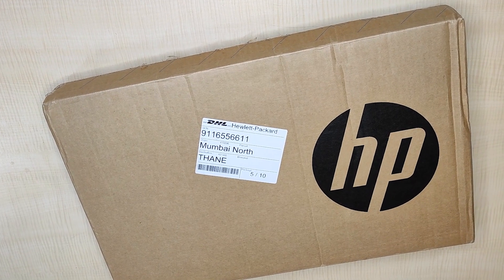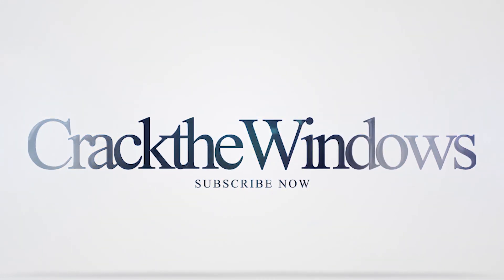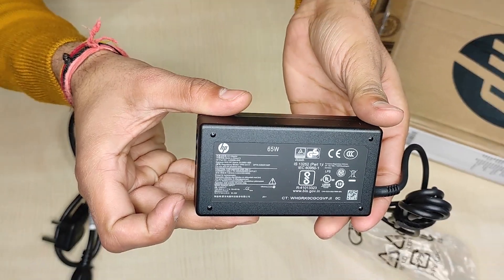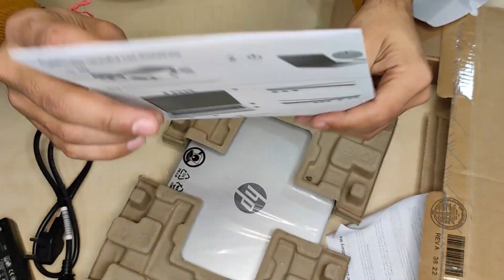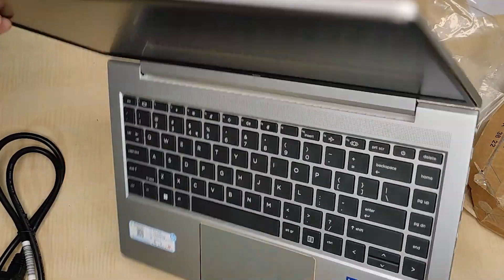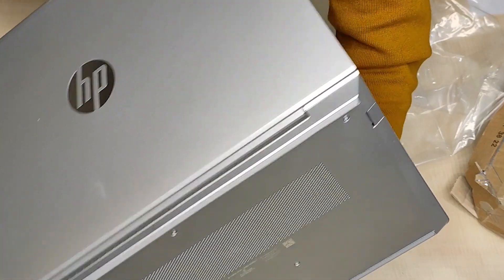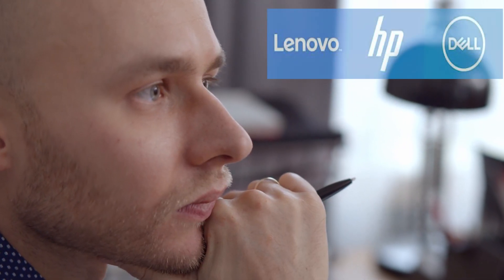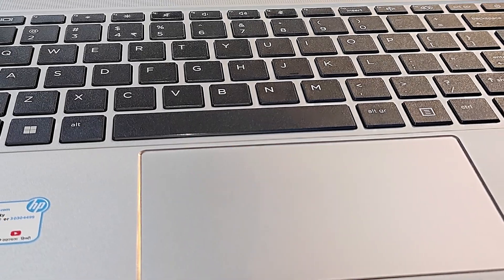Slim and lightweight Laptop for office and business work / HP Probook unboxing and review 2023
This is not a paid promotional video. Its i5, 11th gen and very lightweight machine.

Instagram.com/crackthewindows